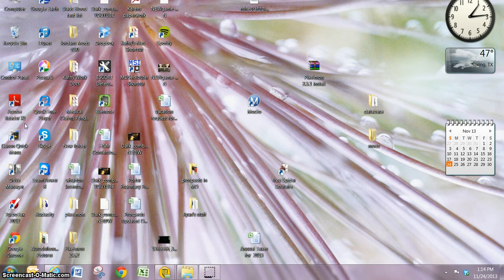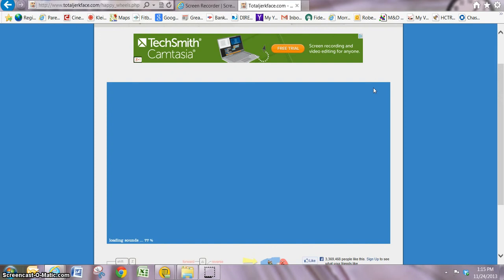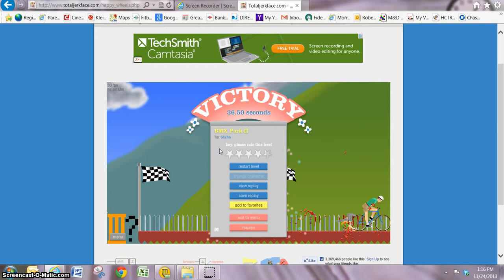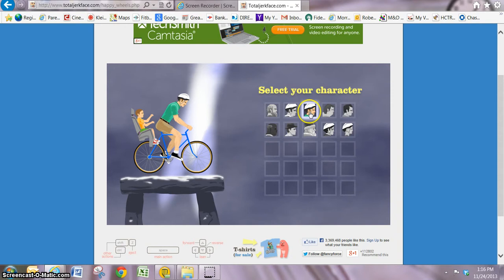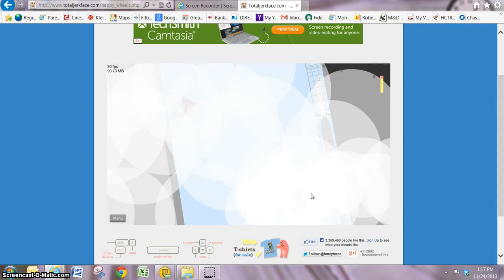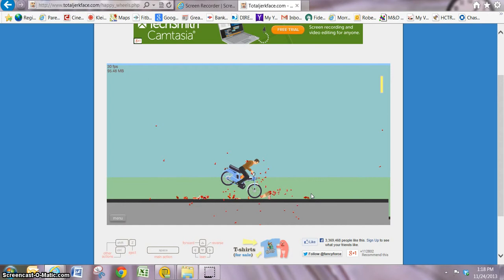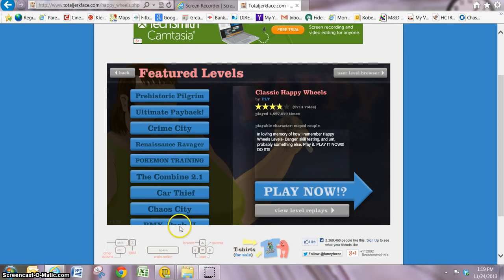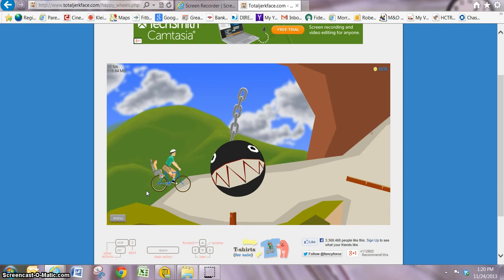Introduction To YouTube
Hey What's Going On Guys, Ryan From RPD ModderZ Her and Today I am Just Giving You Information About What The Future Of My Channel Will Be. I Will Do Mod Tutorials And Game Play, And How To's.